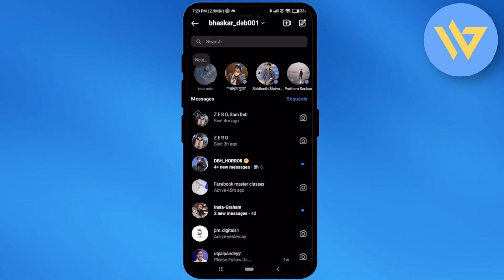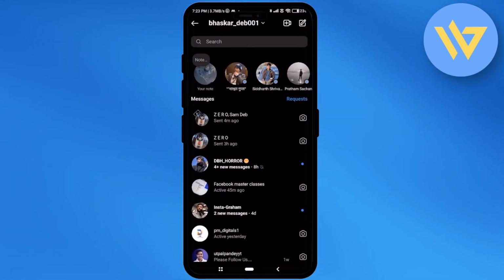How To Set Nickname in Instagram Chat | Easy Guide! | 2024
How To Set Nickname in Instagram Chat